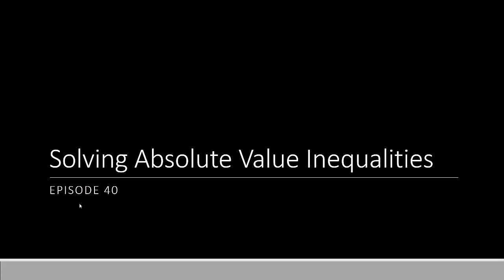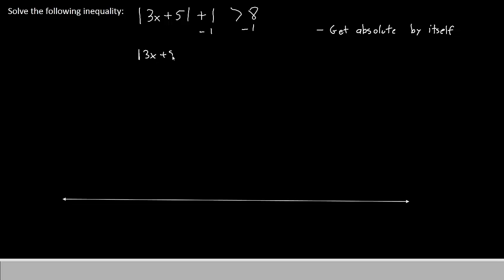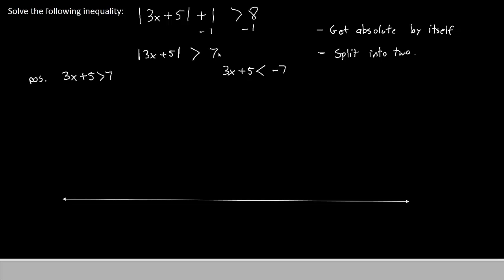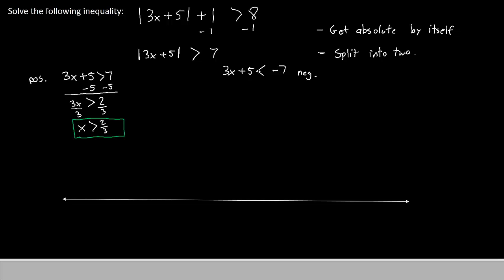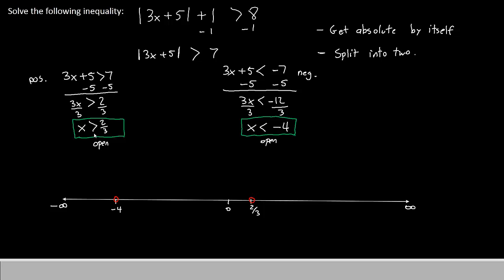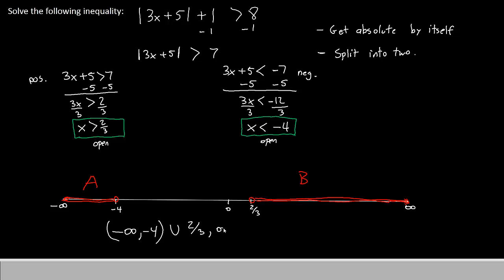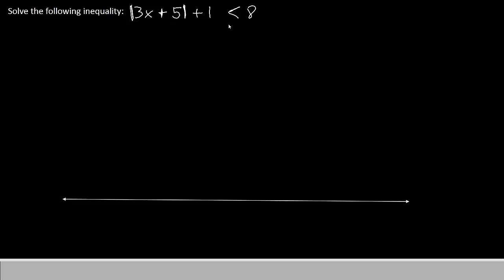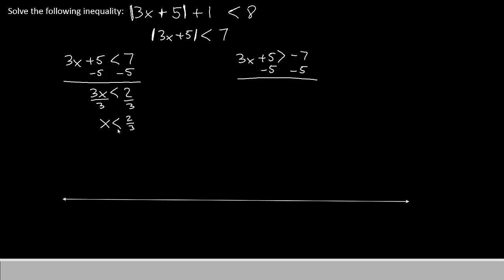MAT 171 - EP 40 - Solving Absolute Value Inequalities